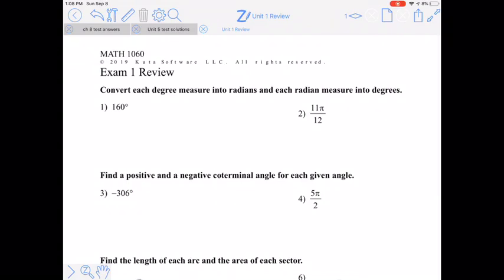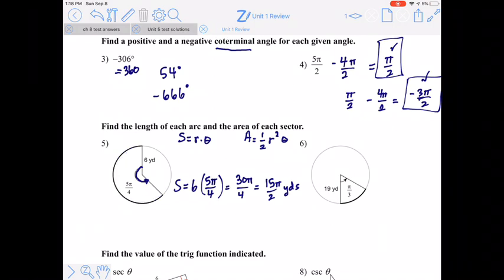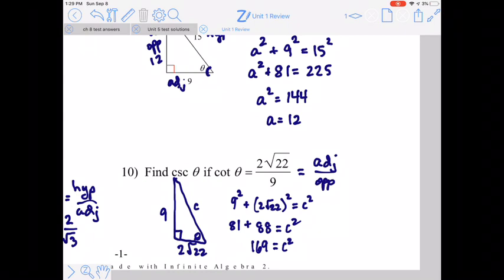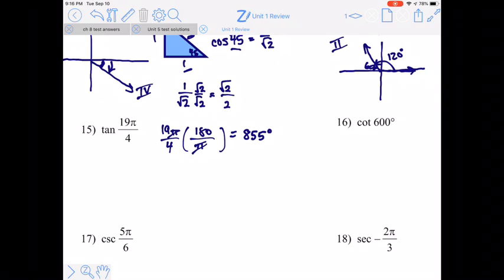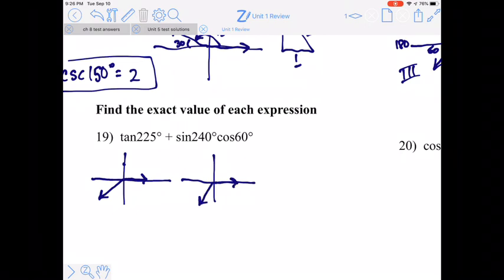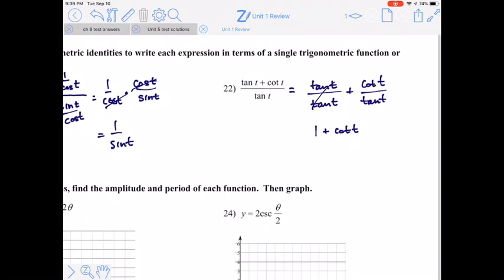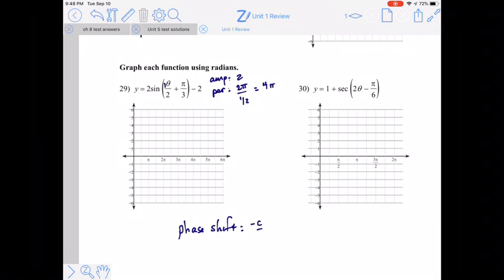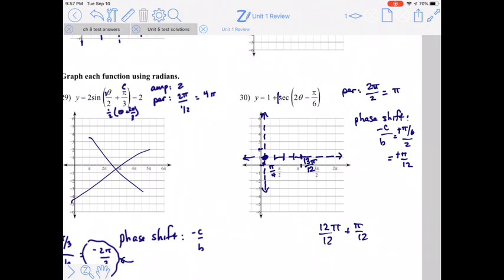Math 1060 Unit 1 Review 2019